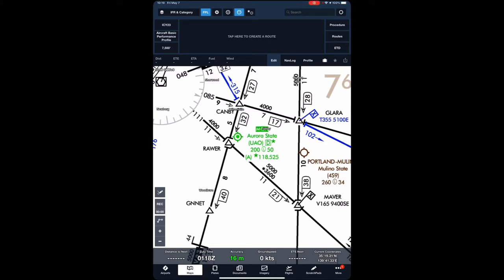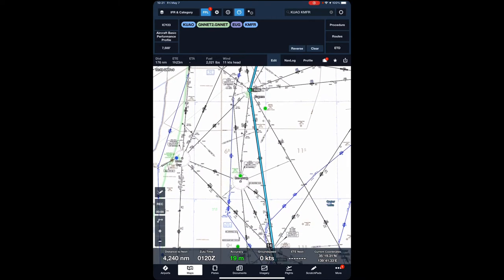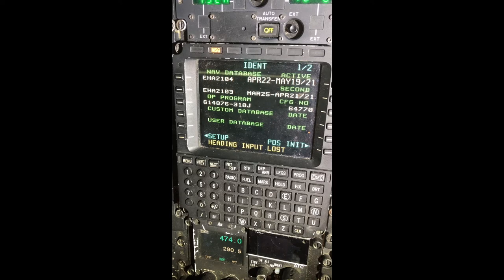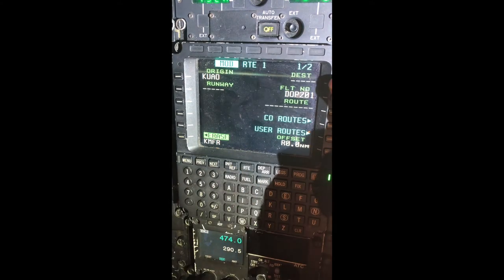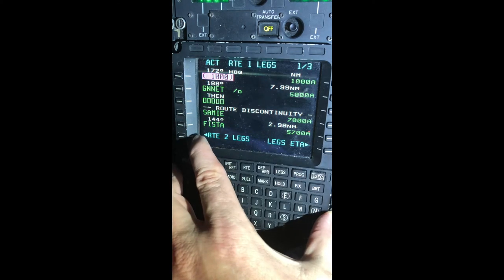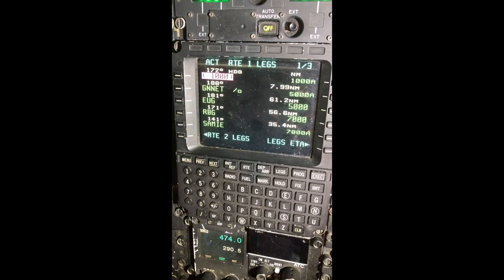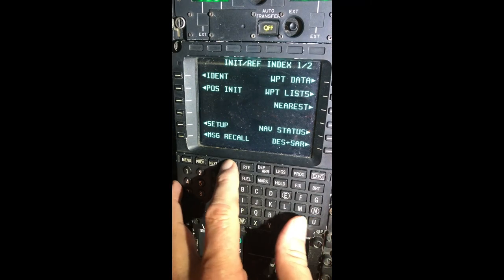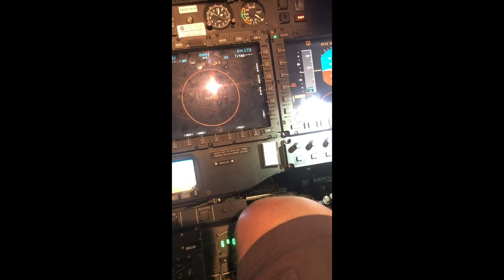EC225 CMA9000 FMS IPad Foreflight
CMA 9000, FMS, EC225 LP Super Puma